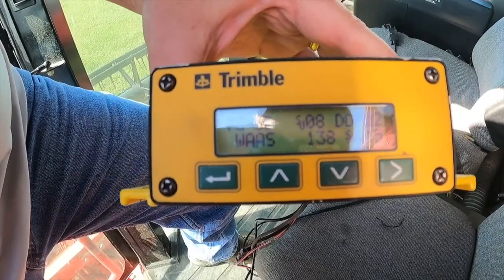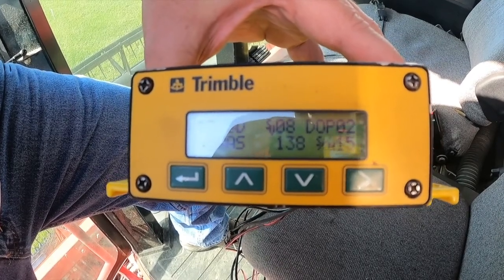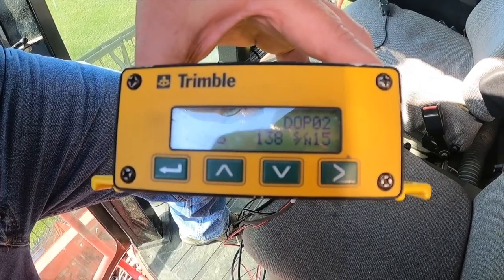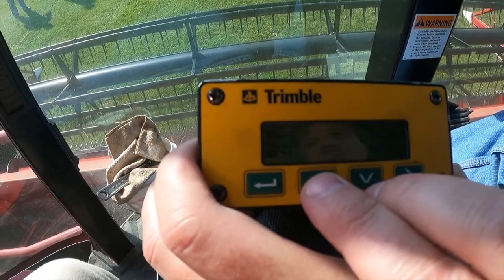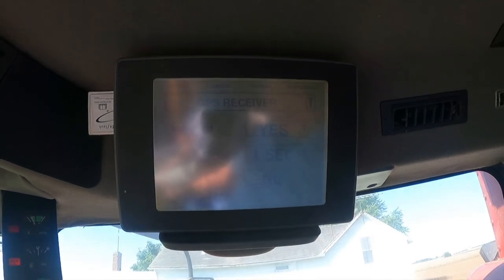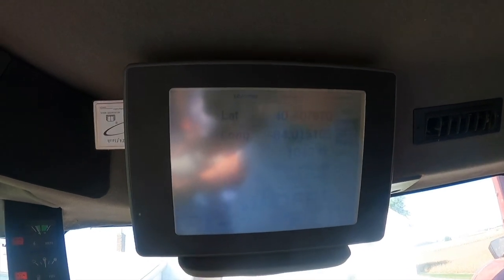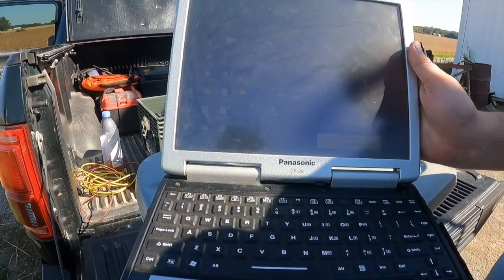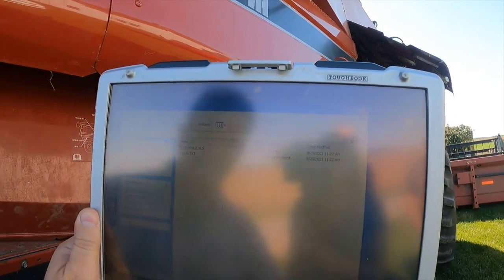Combine Preparation With John McGuire, Amplify's Chief Innovation Officer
John McGuire, Chief Innovation Officer, walks through the steps you need to take to make sure you are ready for harvest this fall.